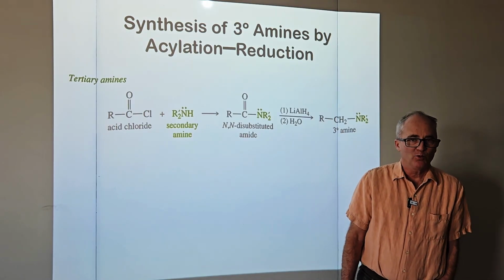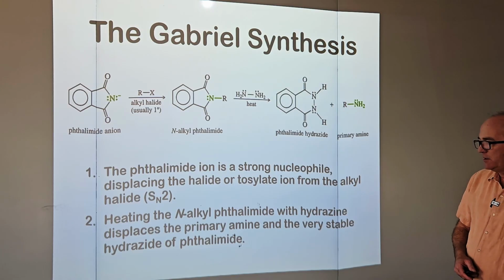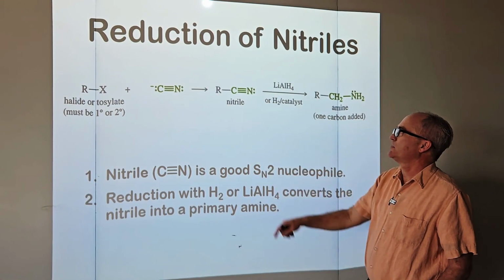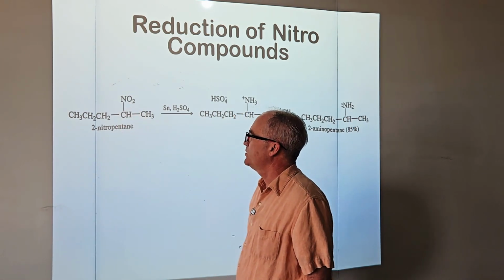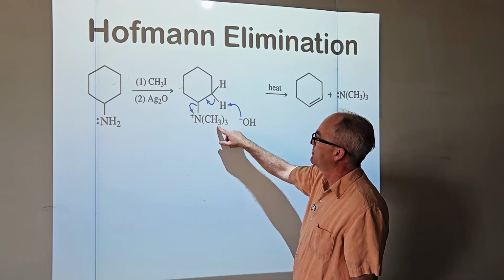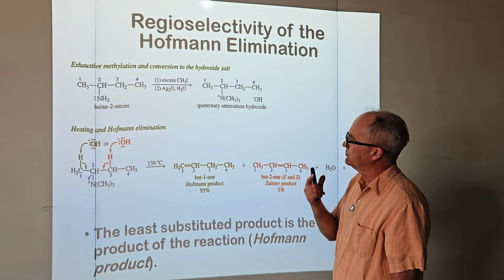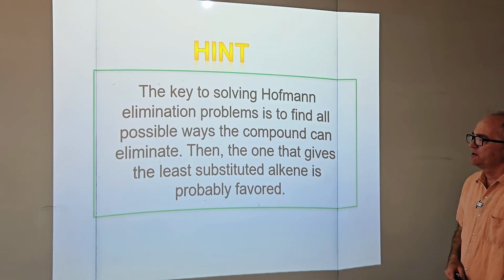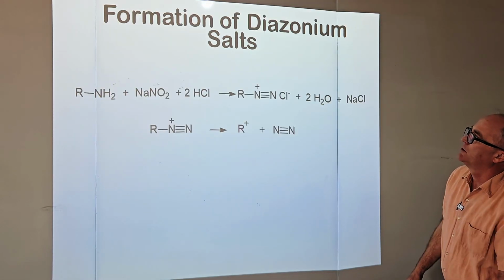Amines from Acid Chlorides, Azides, Nitriles, and The Gabriel Synthesis | Organic Chemistry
Today we look at four methods of obtaining amines: amines from acid chlorides, azides, nitriles, and The Gabriel Synthesis.